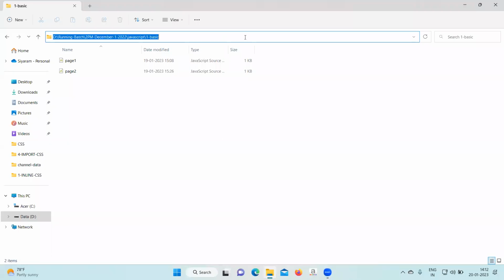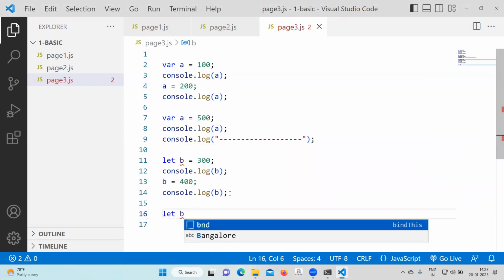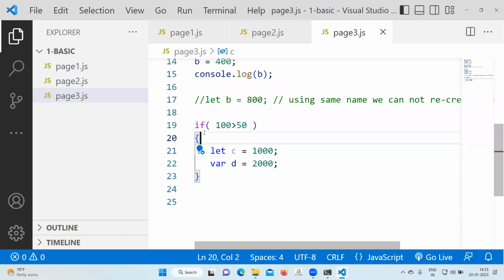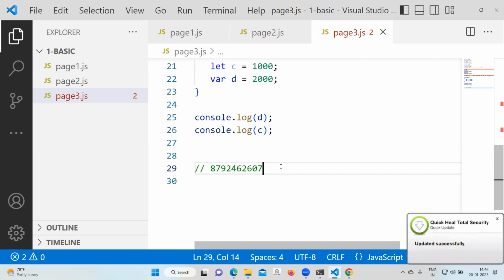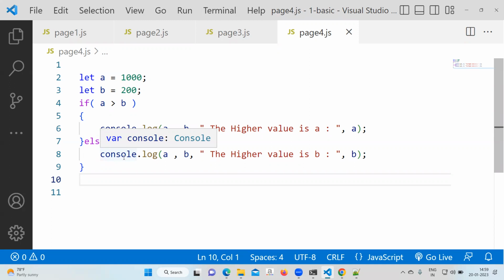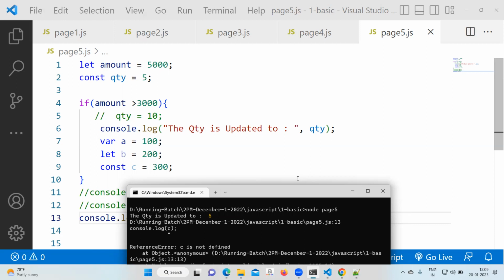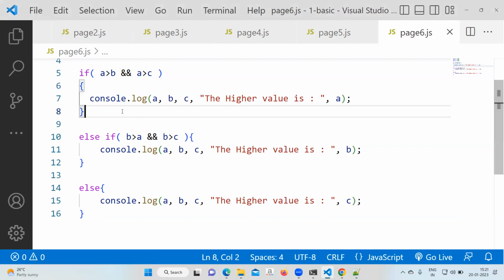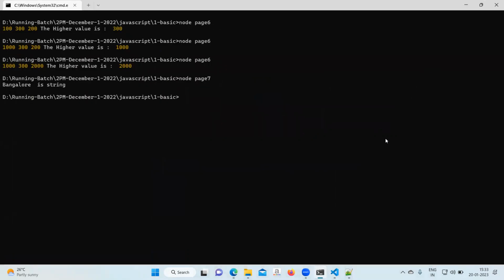#1 JavaScript Variables VAR, LET, CONST